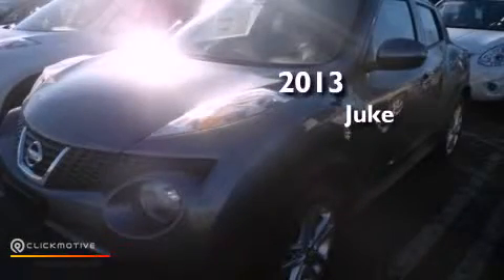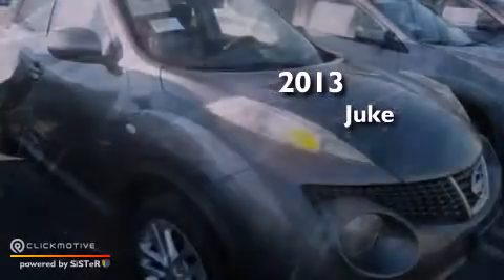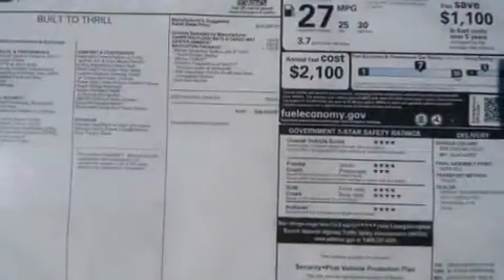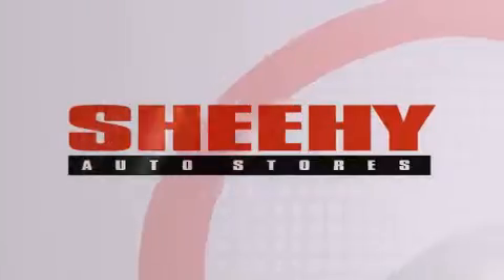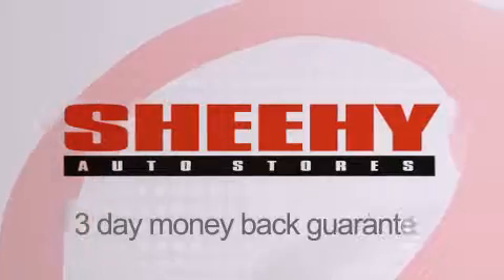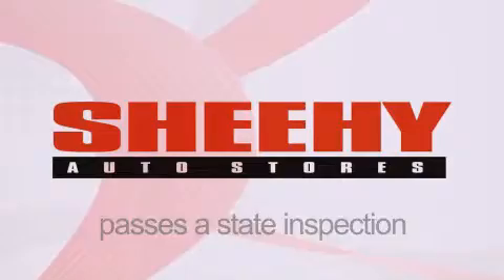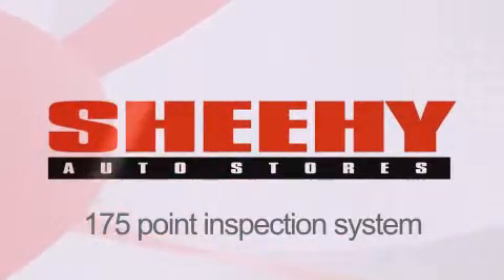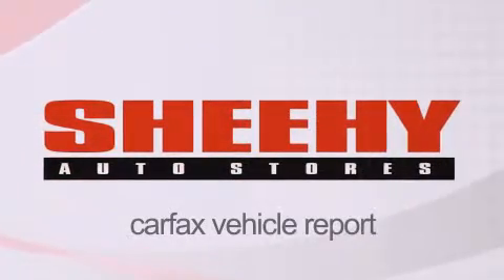2013 Juke Springfield VA 22150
Year : 2013
 Make :
 Model : Juke
 Engine : Gas Turbocharged I4 1.6L/99
 Trans . : Variable
 Exterior : Gun Metallic

 Interior : Black
 Stock : T213196